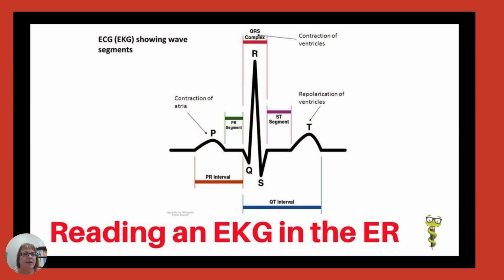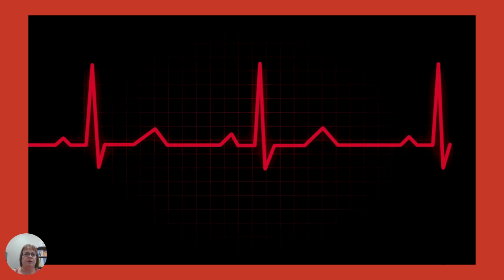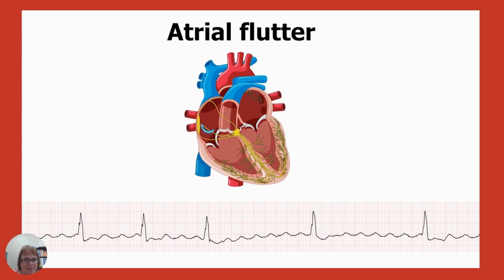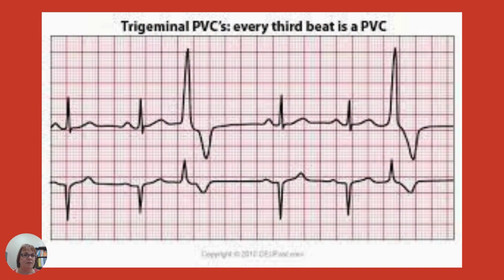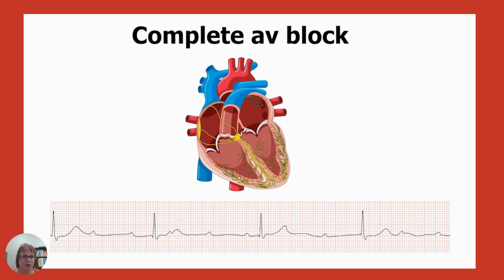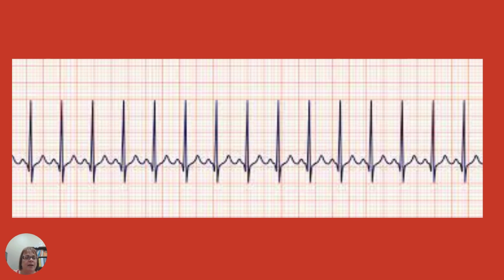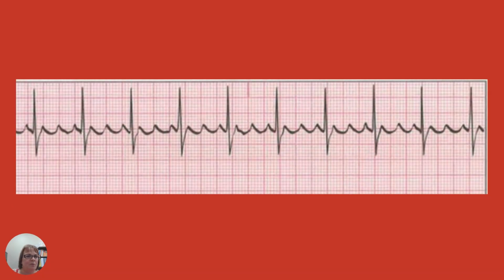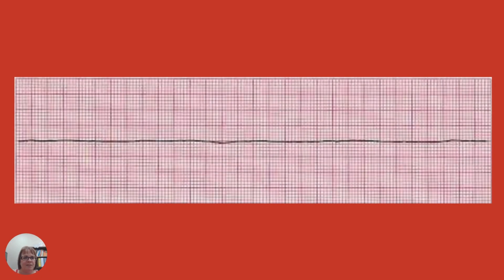EKG Rhythms Explained- Nursing Students Made Simple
Reading EKG rhythms doesn’t have to be intimidating! In this video, Angela from Angela’s Student Nurse Toolbox breaks down the most important EKG rhythms nursing students need to know. You’ll learn how to recognize, interpret, and understand the basics so you can feel confident in class, clinicals, and exams.

✅ What You’ll Learn:

Common EKG rhythms explained step by step

Key features to identify each rhythm

Critical thinking tips for interpreting strips

Practical examples for nursing students and NCLEX prep

👩‍⚕️ Perfect for nursing students, new nurses, and NCLEX prep who want a clear and simple guide to EKG interpretation.